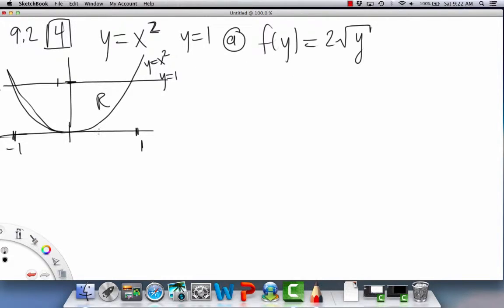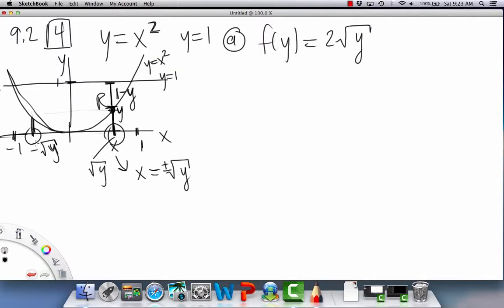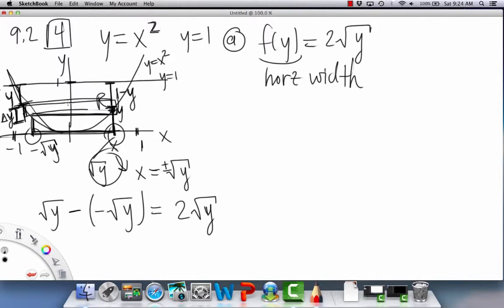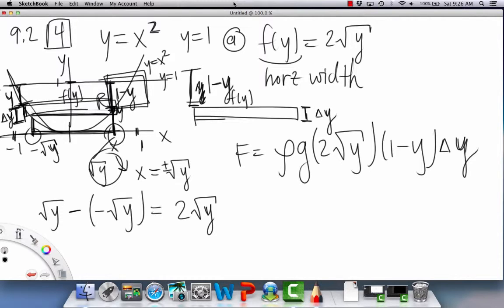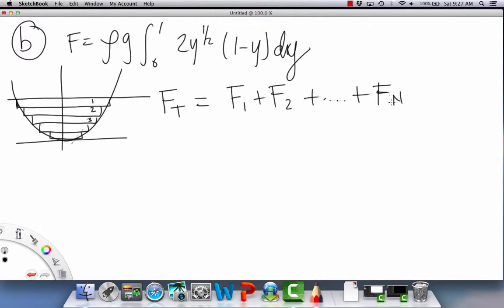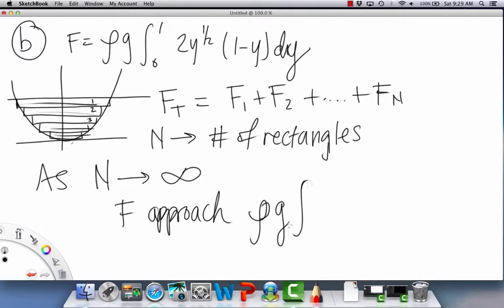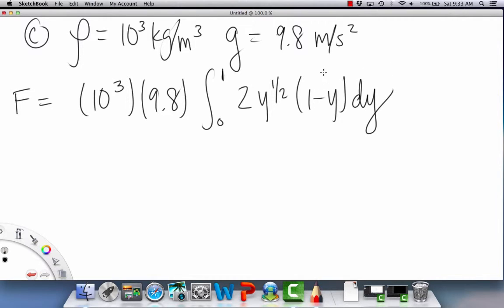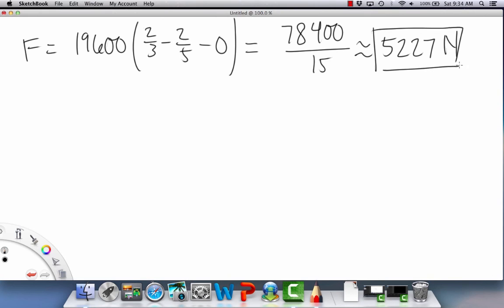Fluid Pressure & Force Example | Single Variable Calculus for Sci & Eng | Griti